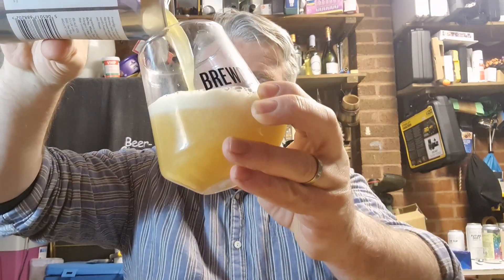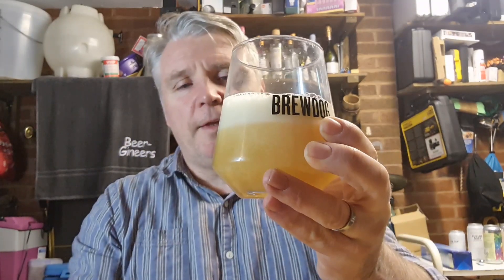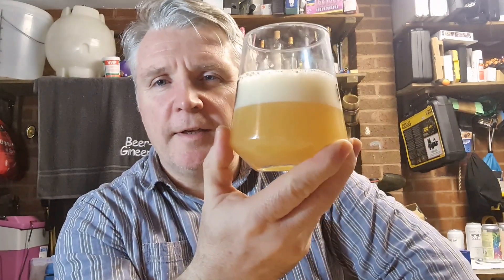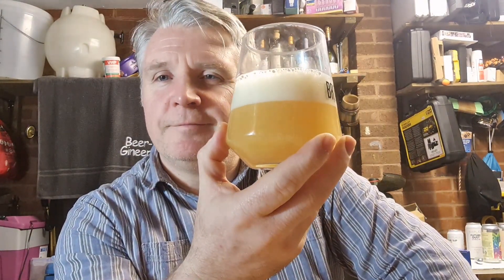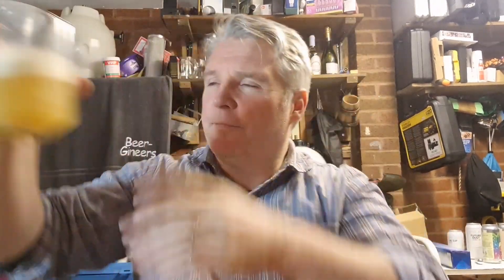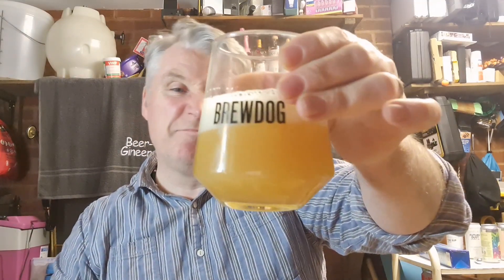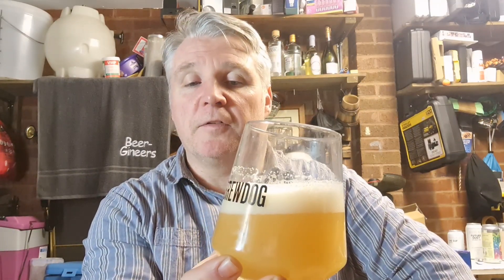SURPS 8% DIPA from BEAK Brewery.